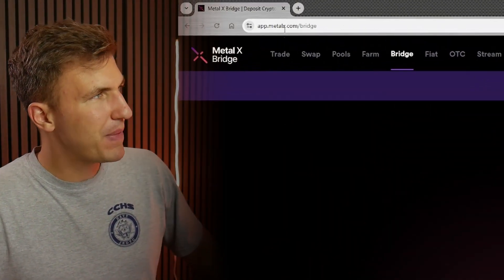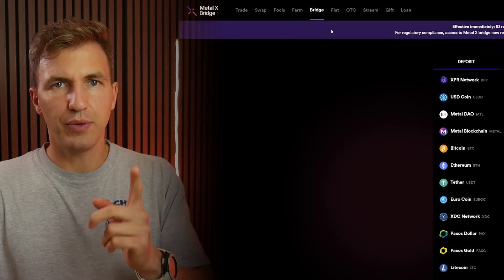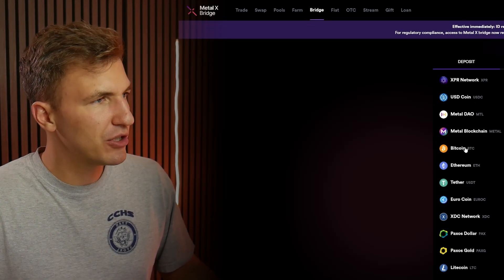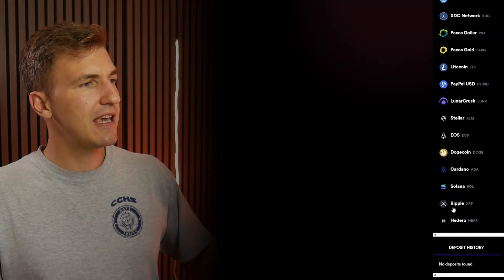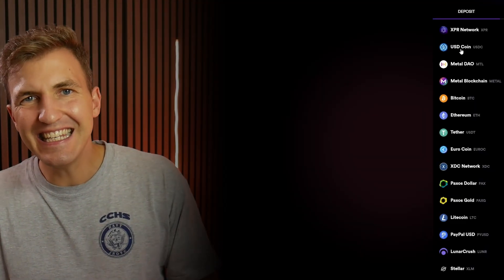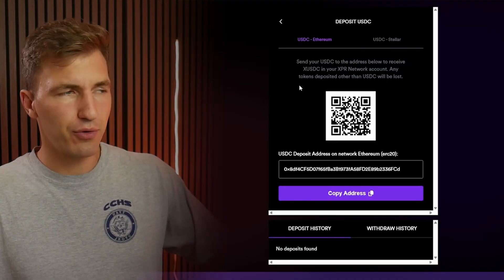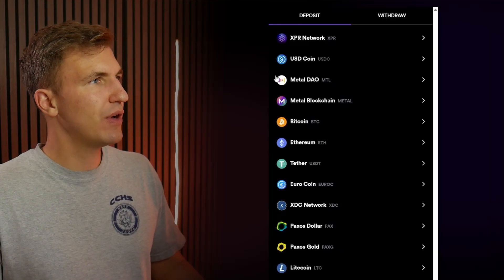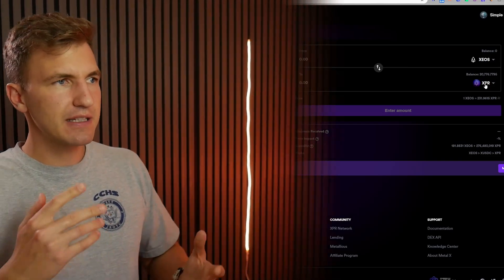How to buy XPR token | Bridging to XPR | X tokens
Vote for Simple Block when staking your XPR!

This is a quick and easy tutorial on how to bridge XPR tokens to XPR Network. One simple step to convert your tokens to XPR!